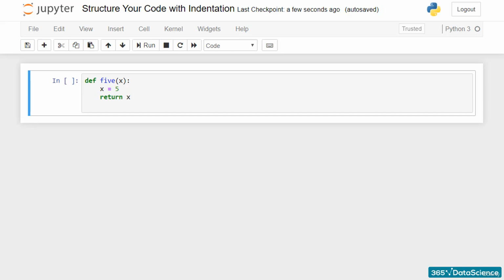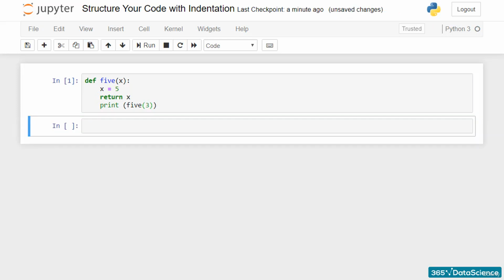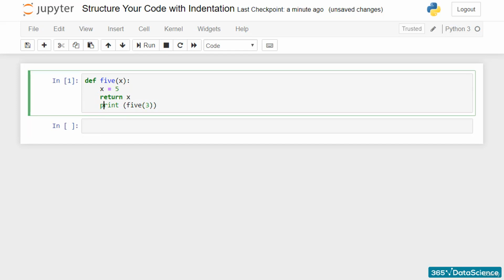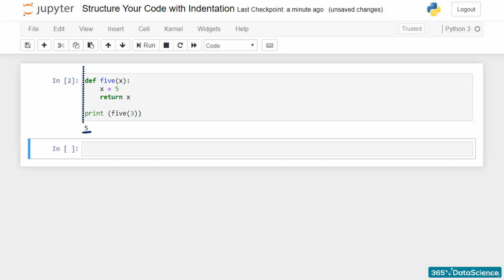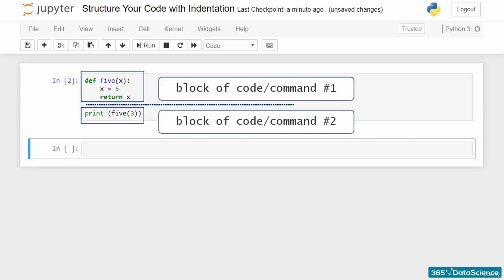62 Basic Python Syntax Indentation